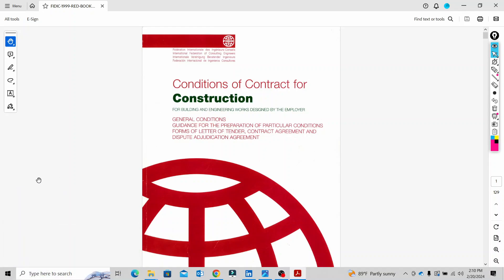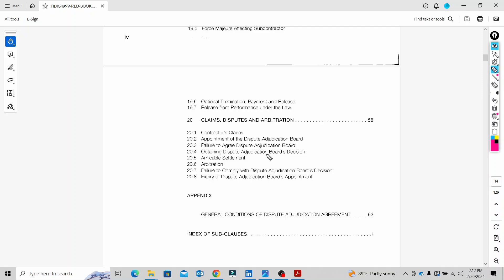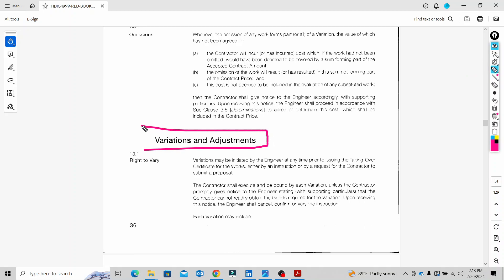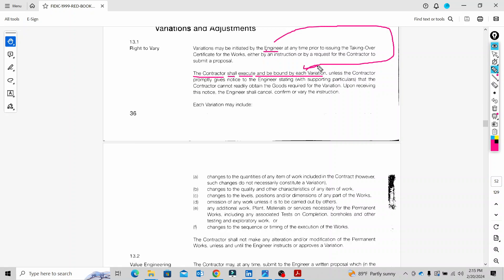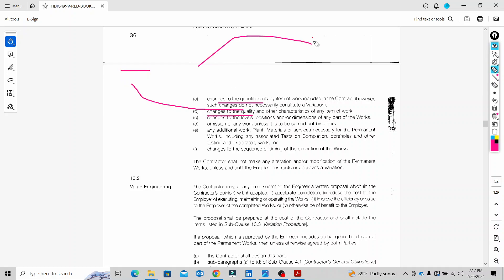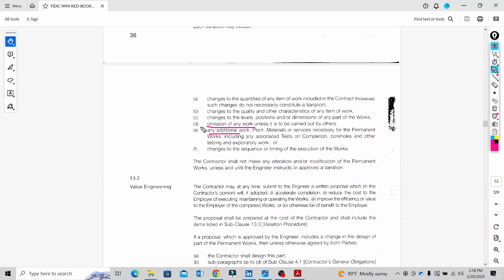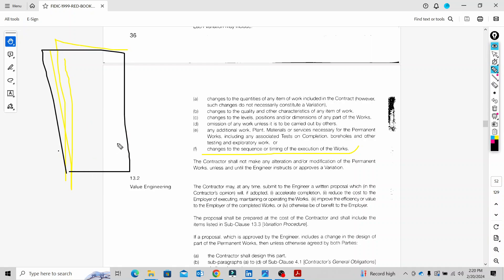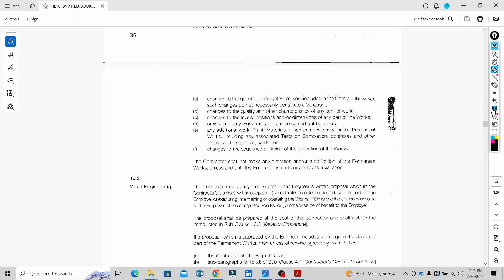Interview இல் கேட்ட இப்படி சொல்லணும் - Variation/ 13th clause of FIDIC 99